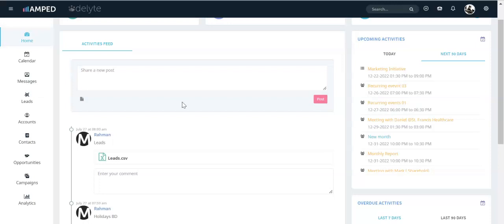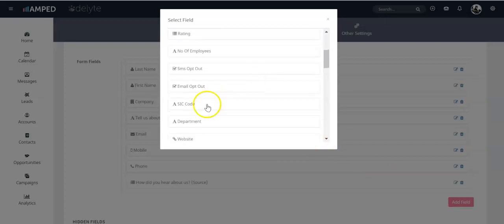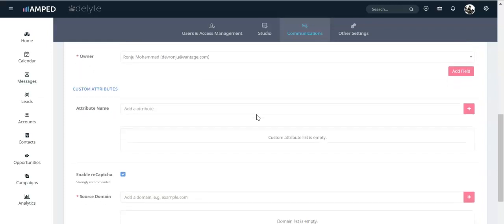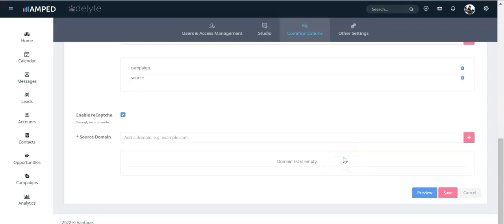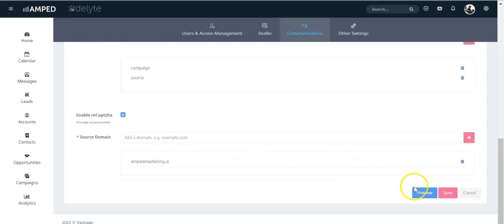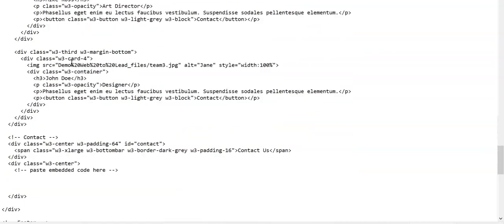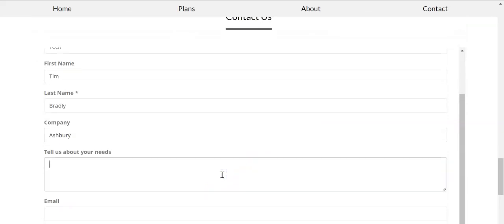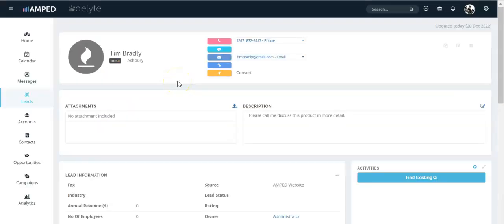Web Forms | AMPED CRM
Administrators can now create custom web forms in AMPED and embed them into marketing websites for lead collection.